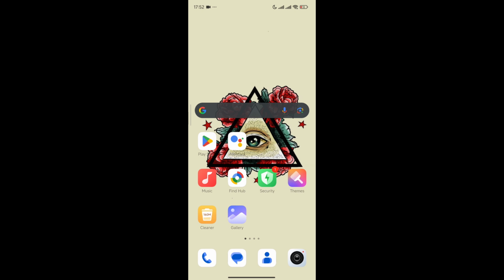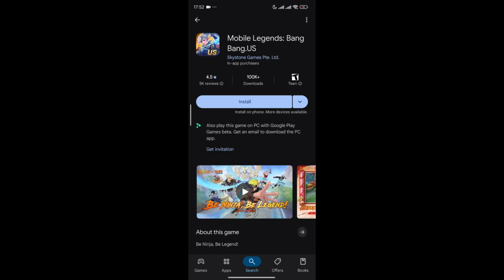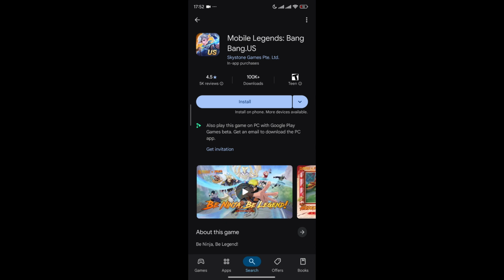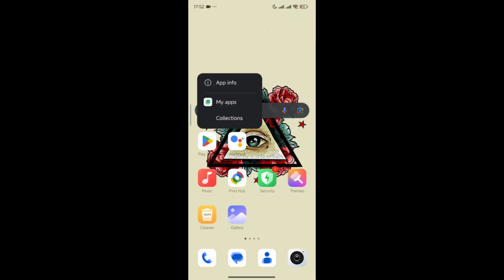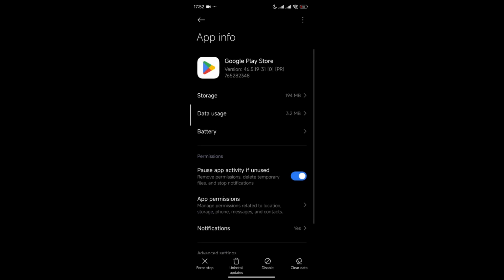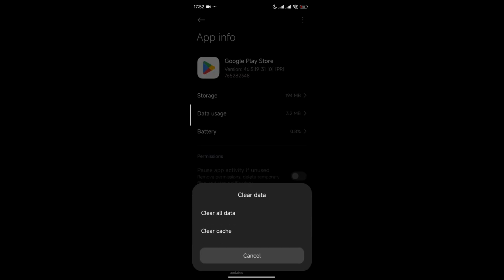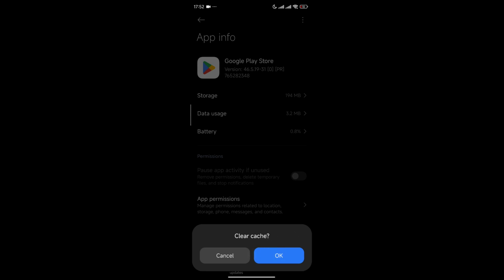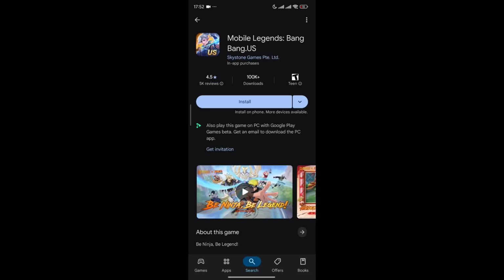How to Fix Mobile Legends Not Installing 2025?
Mobile Legends won’t install on your device? 📱🚫 Don’t worry! Learn how to fix Mobile Legends not installing with easy tips to free up space, check compatibility, and fix errors fast! ⚙️🔥